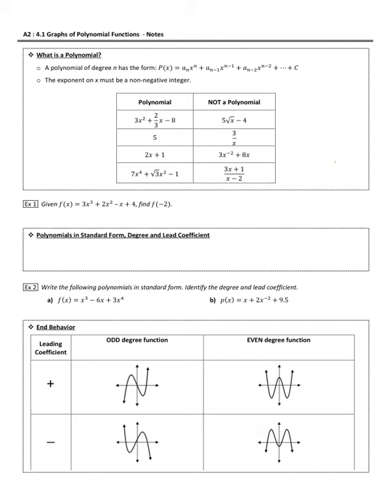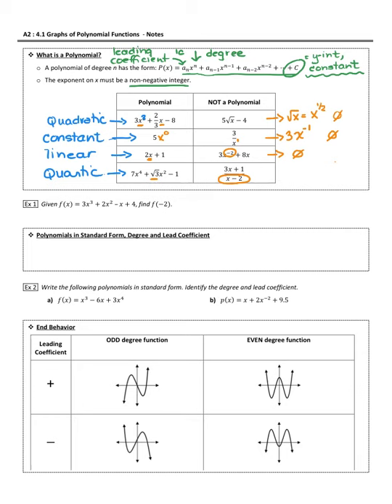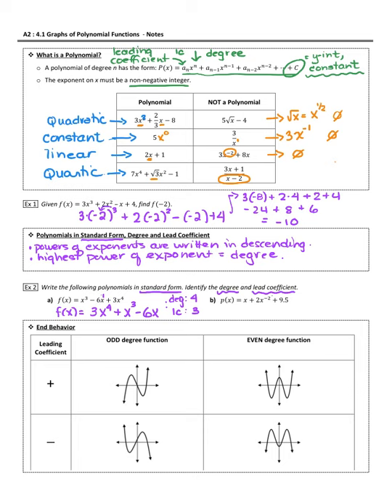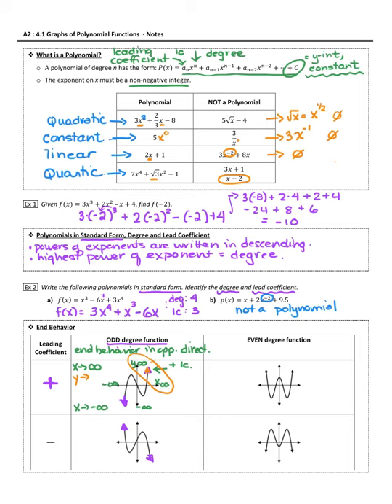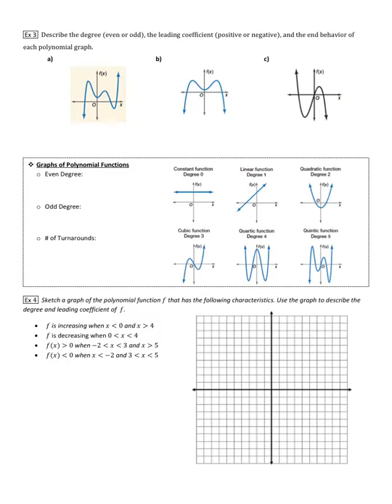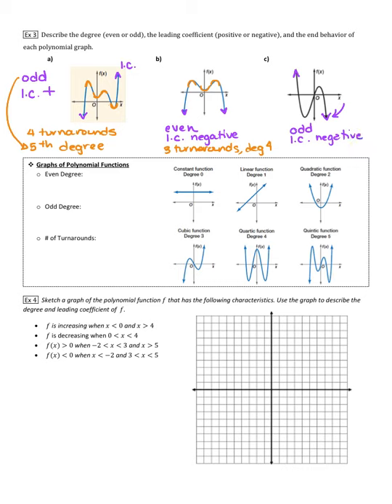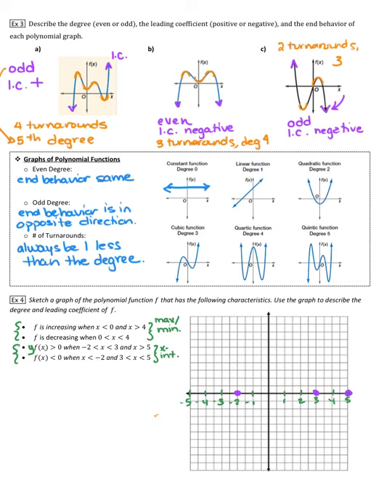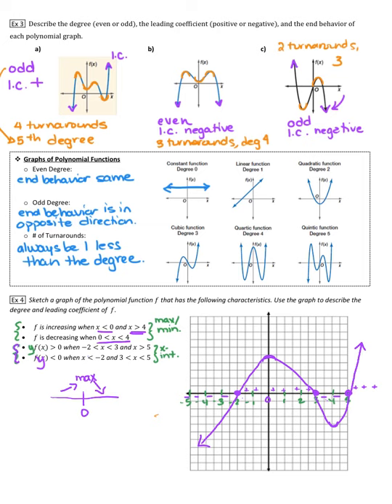A2 4.1 poly functions